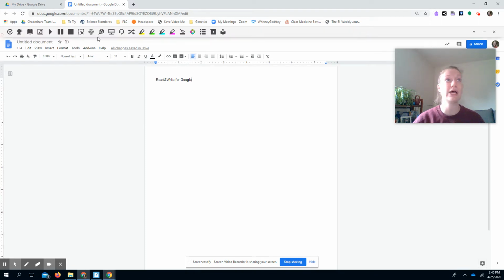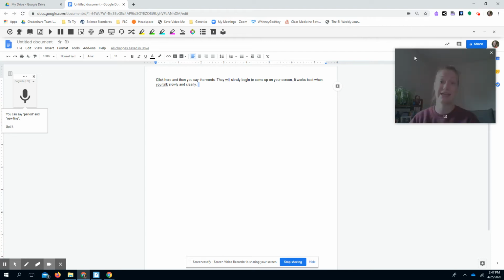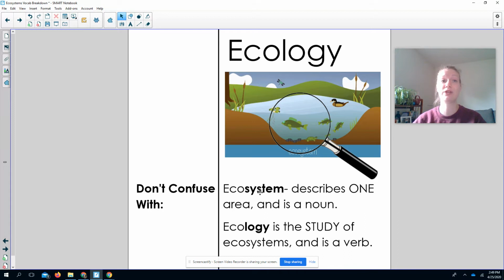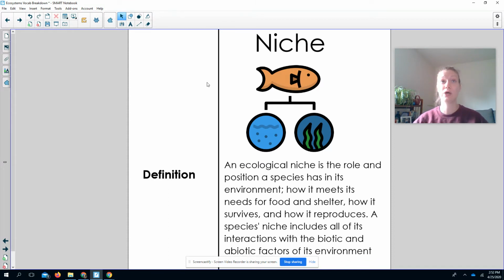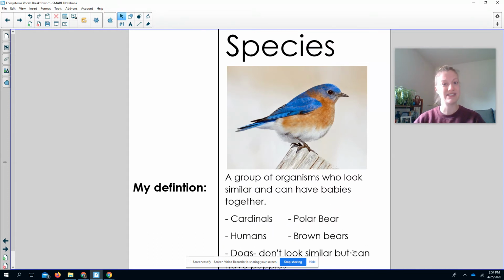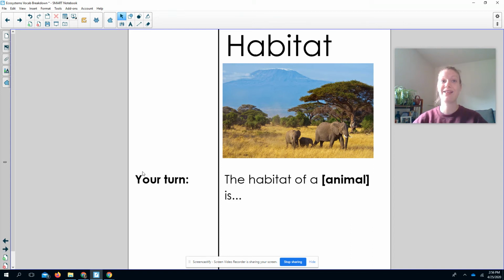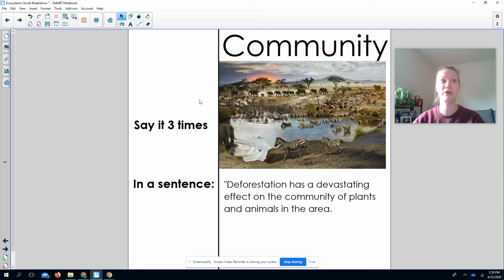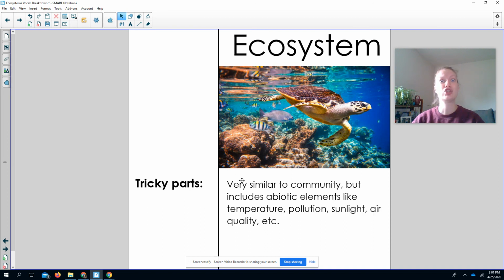Ecosystems Vocabulary Breakdown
Today, we cover the following words: ecology, niche, species, habitat, population, community, and ecosystem. BONUS CONTENT: How to use Read&Write by Google to make your life easier!